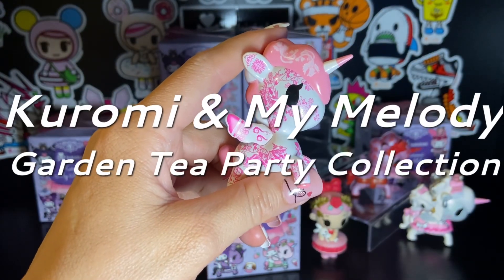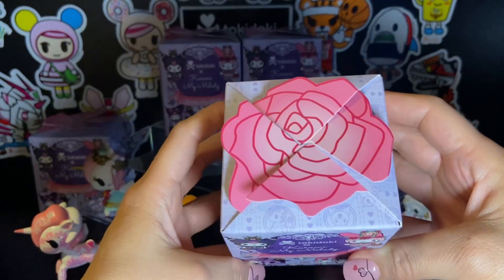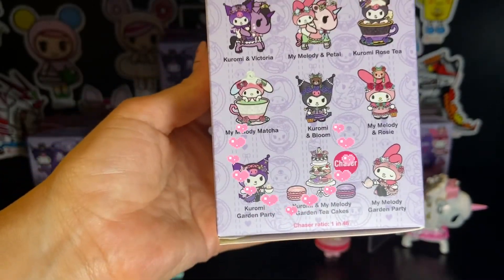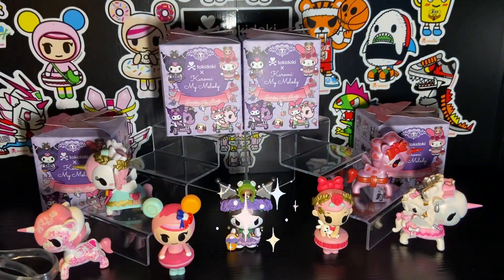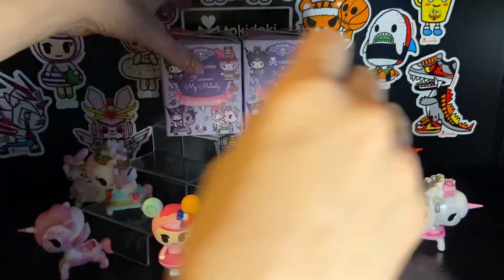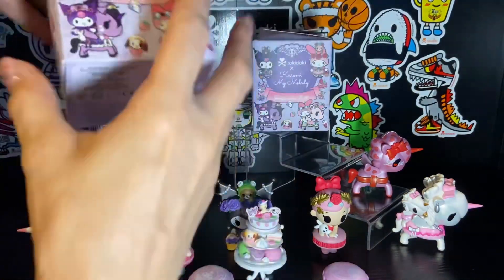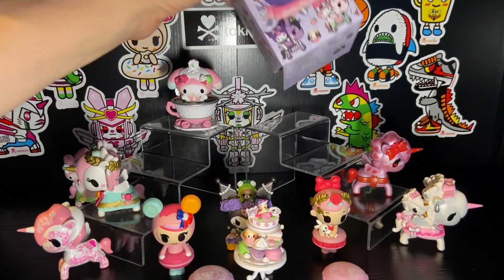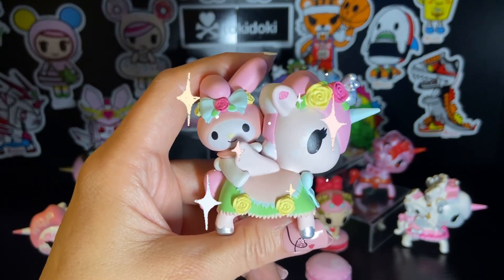Unbox with Me| Tokidoki x Kuromi & My Melody Garden Tea Party Blind Boxes 😊🫖☕️💝🤩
In this video, I have 5 of the Tokidoki x Kuromi & My Melody Garden Tea Party Blind Boxes to open with you! I’m a Sanrio fan from way back, so this is right up my alley! Maybe you’ll enjoy it too!